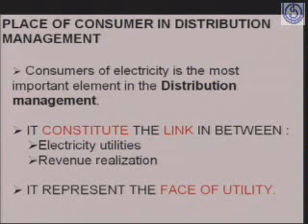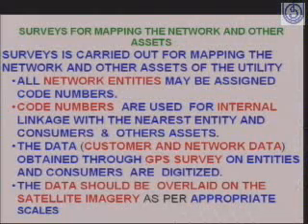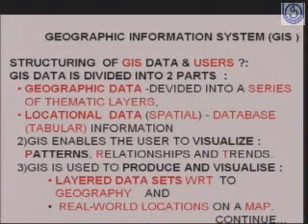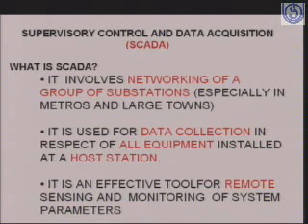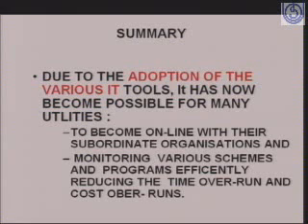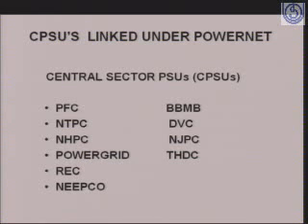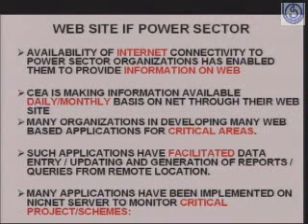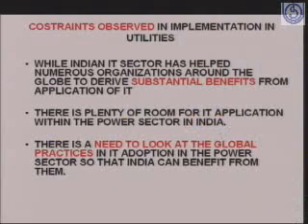IT System Applications in the Distribution Network